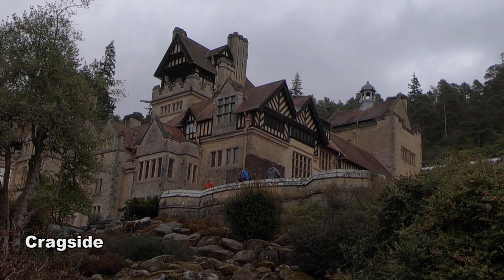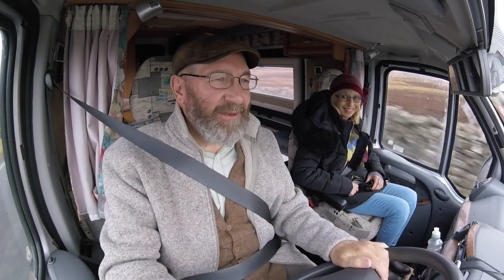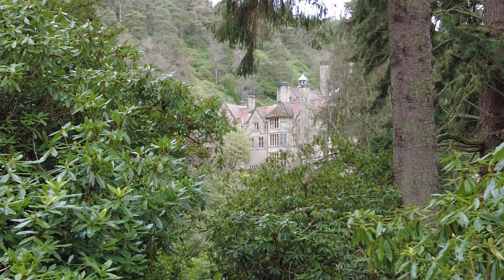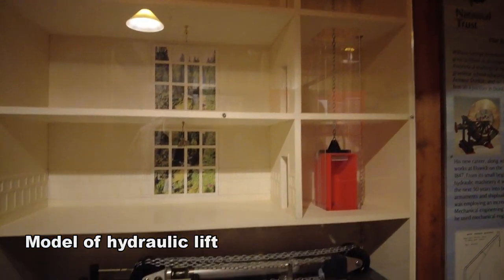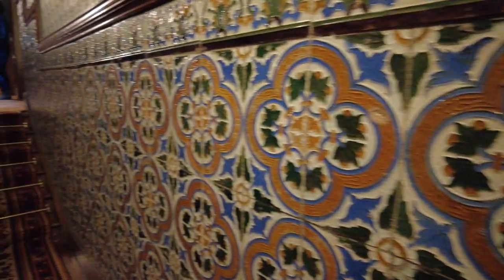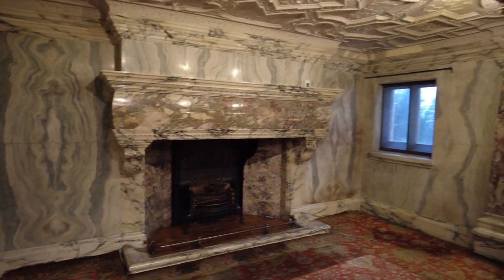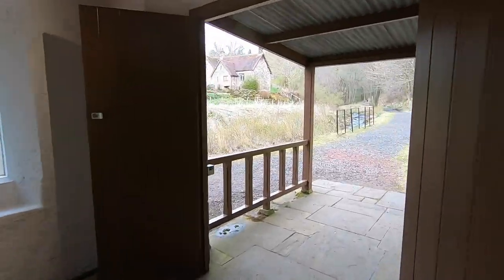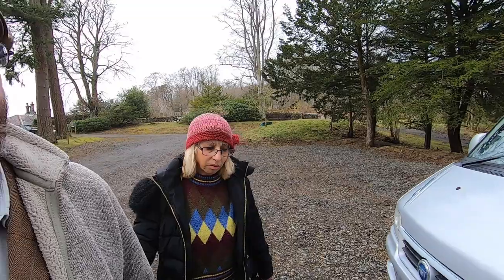298. ‘Cragside’ A House Before Its Time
Visited in April 2022, Cragside in Northumberland was the home of the inventor and arms manufacturer, Lord Armstrong and was the first house in the world to be lit by hydro-electricity. Please take a look to find out more about this amazing Victorian property, and the uses to which hydraulics were put.